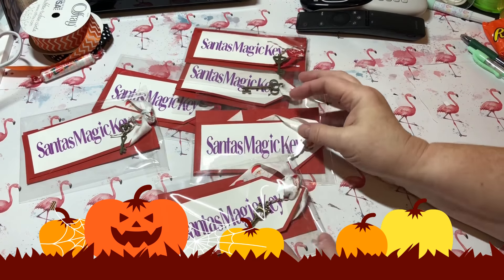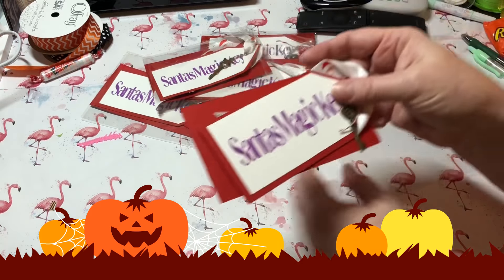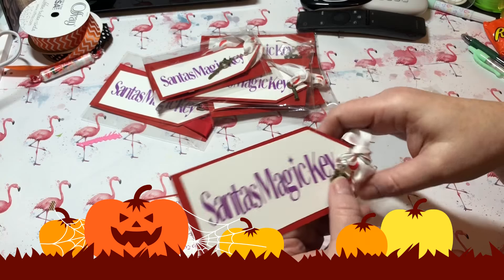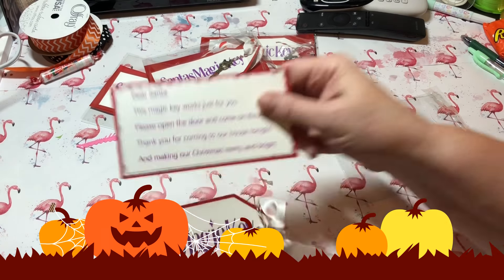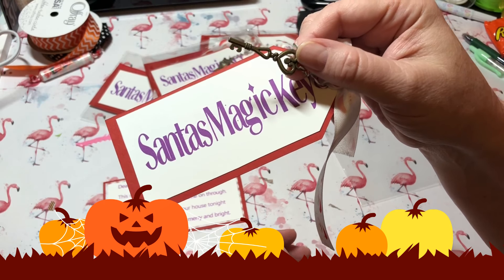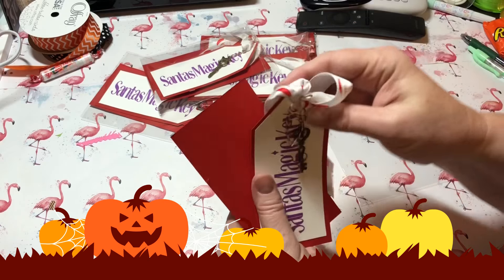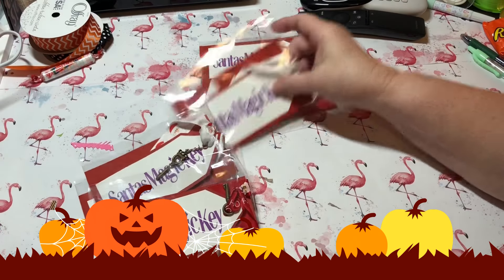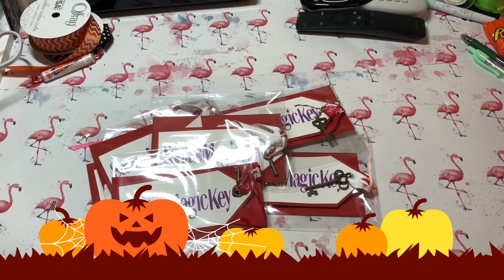Santa’s Magic Key! Sorry about the pumpkins at the bottom!!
The poem:
Dear Santa,
This magic key works just for you. Please open the door and come on through.
Thank you for coming to our house tonight.
And making our Christmas merry and bright.